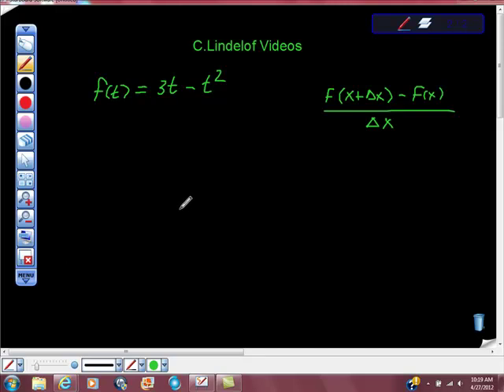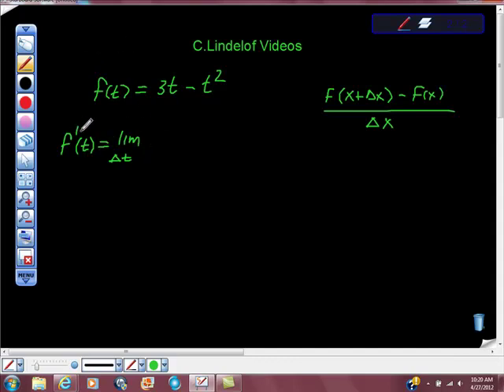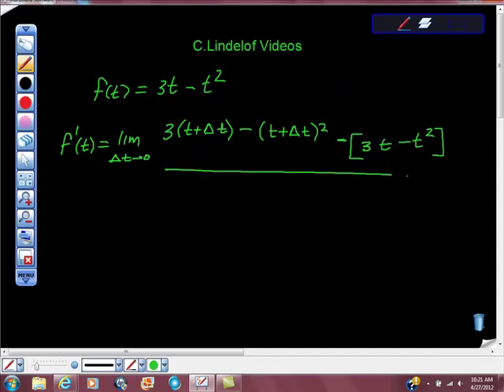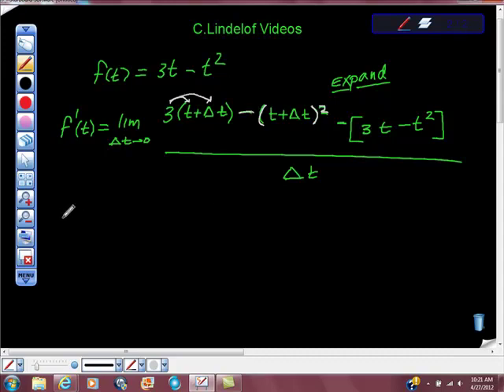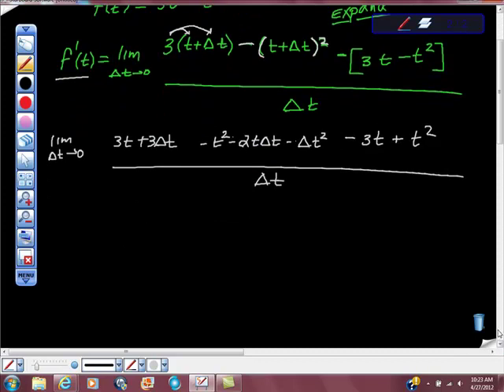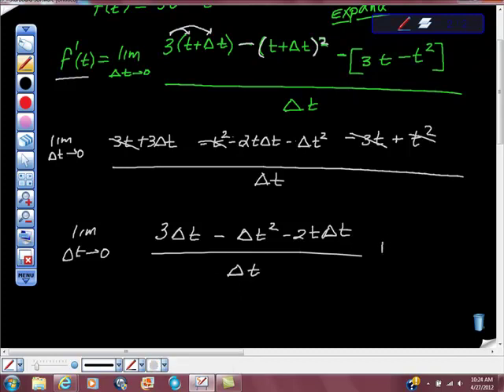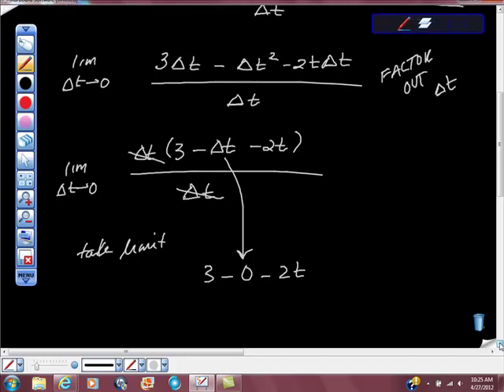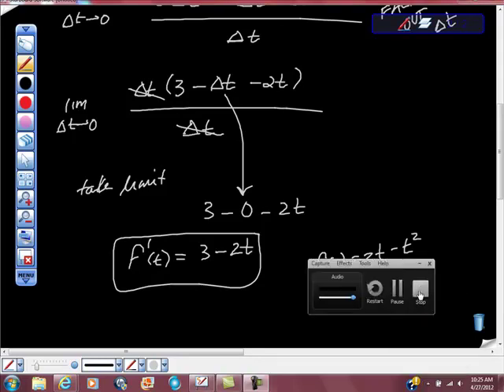AP Calculus AB Find the Derivative Using the limit Process for Differentiation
CALCULUS MADE EASY  FIND THE DERIVATIVE USING THE LIMIT PROCESS TRIGONOMETRY